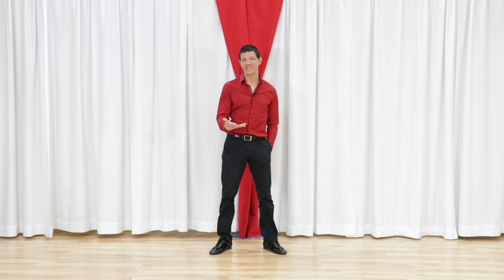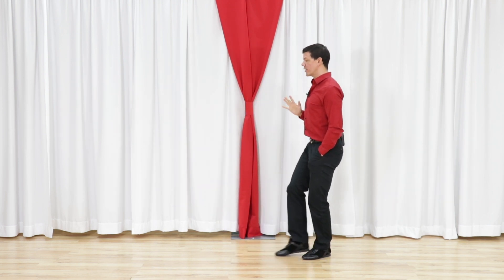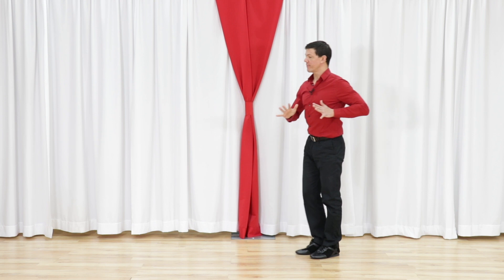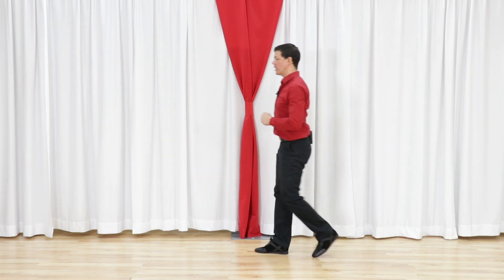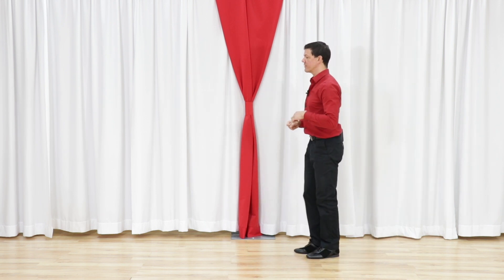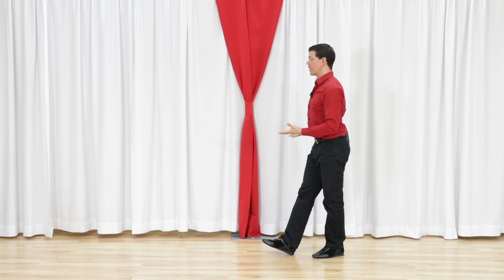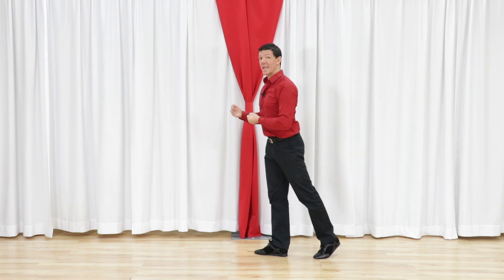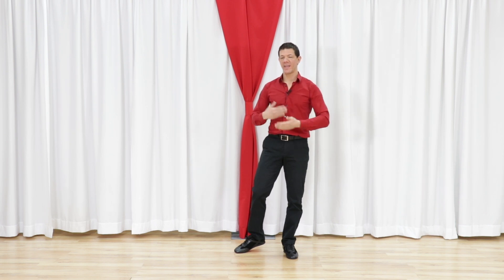West Coast Swing - Delayed Timing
Ever heard the term delayed timing in West Coast Swing? In this video, we talk about a delayed timing theory for West Coast Swing (and a few more dance styles too.)  Want to improve your timing and connection in the music?